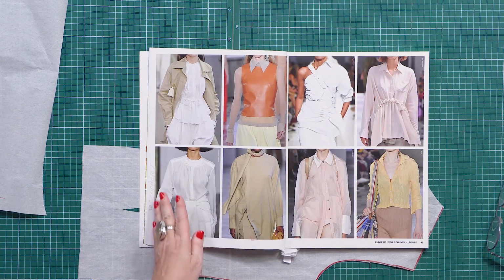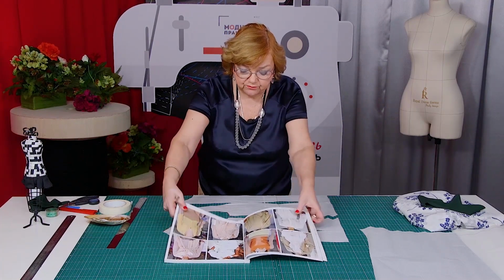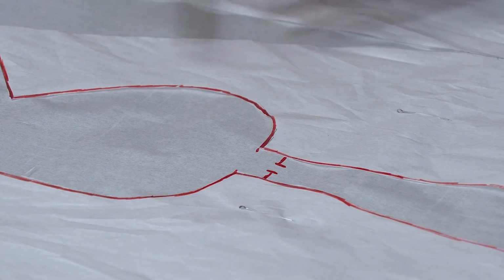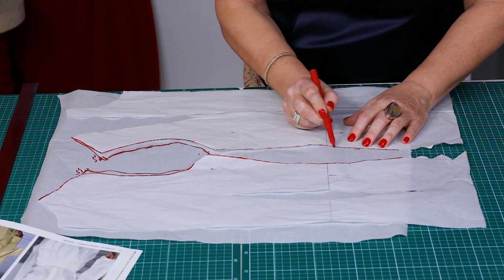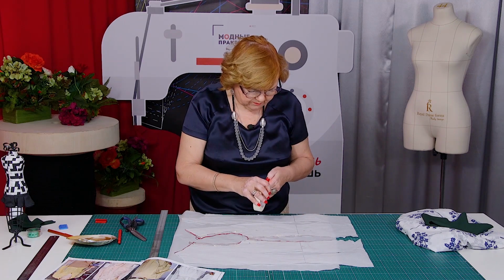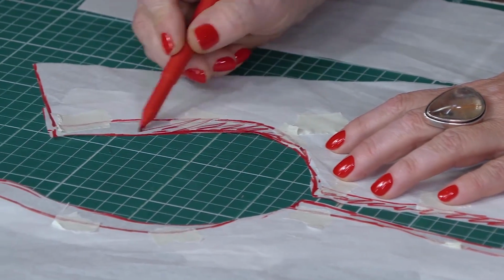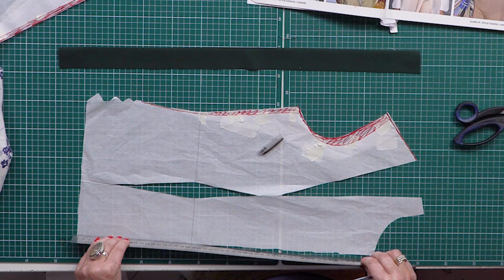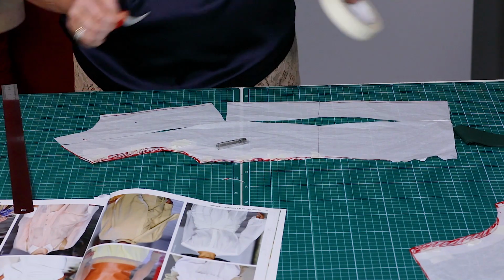DIY: How to make a blouse with a yoke, stand collar and flounce.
Today I'd like to show you how to make a pattern for a blouse of a very interesting design.
There will be a yoke, stand collar and flounce in the blouse.